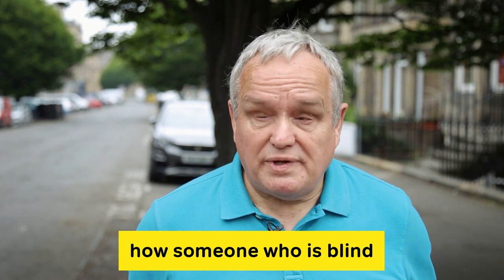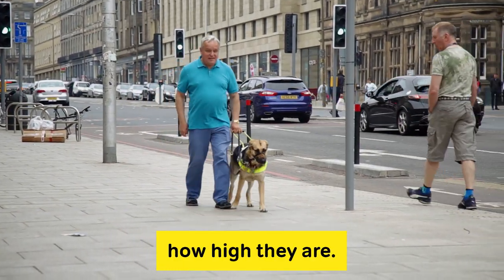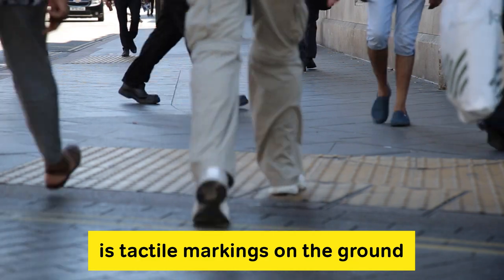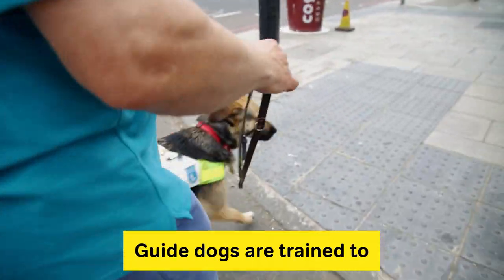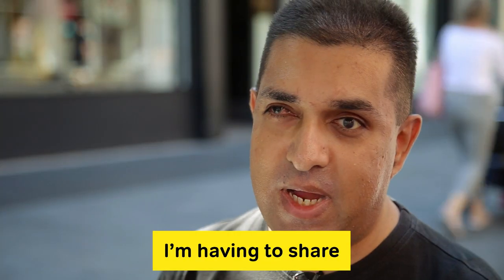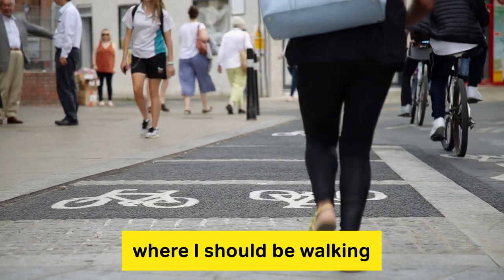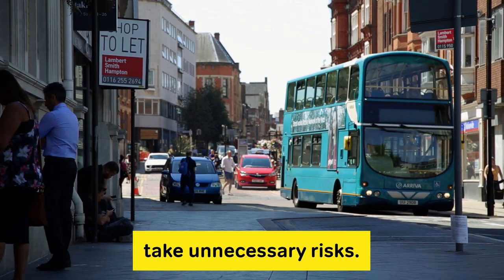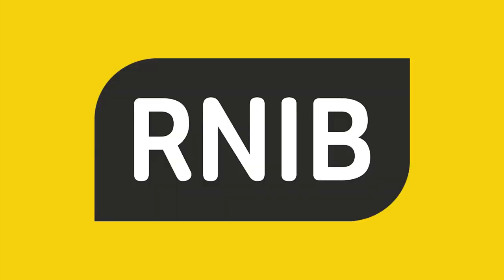How someone who is blind or partially sighted crosses the road